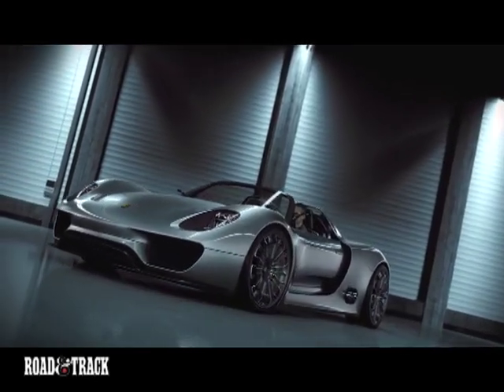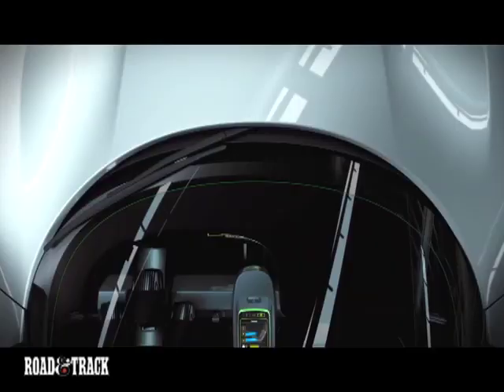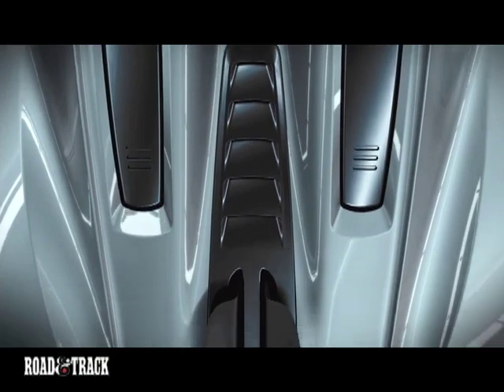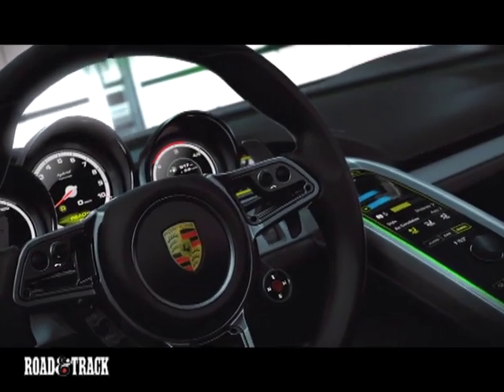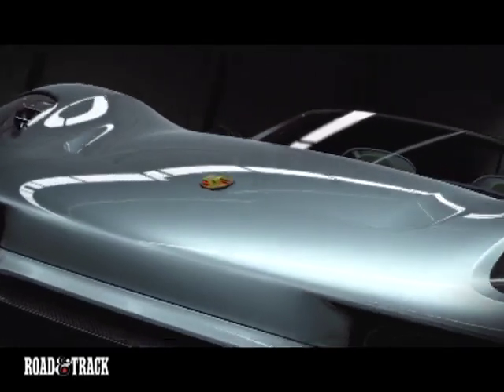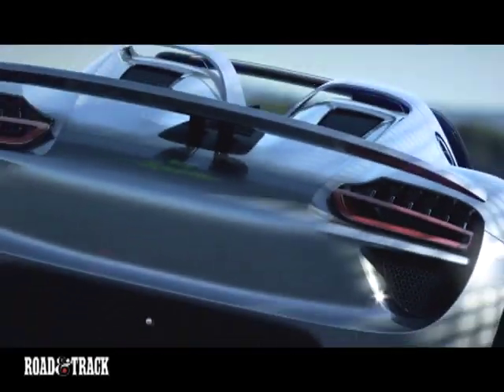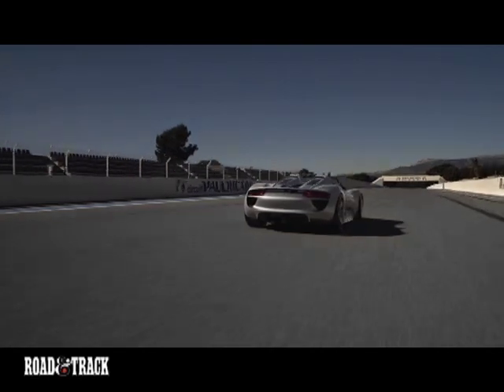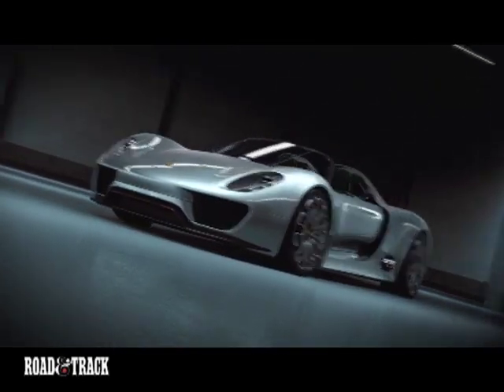2011 Porsche 918 Spyder Prototype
Porsche's new hybrid concept, the 918 Spyder, lapped the Nürburgring quicker than the hallowed Carrera GT, and it can get 78 mpg!